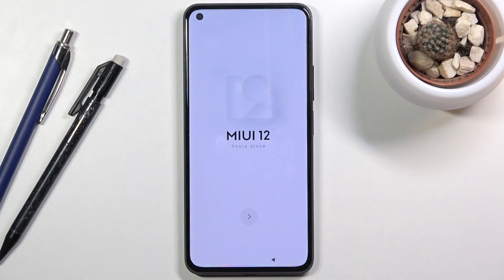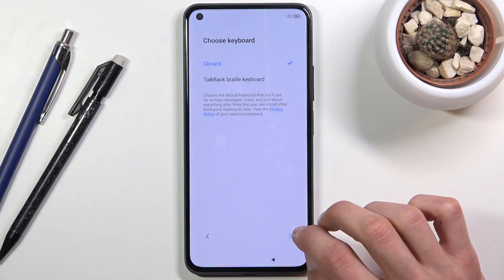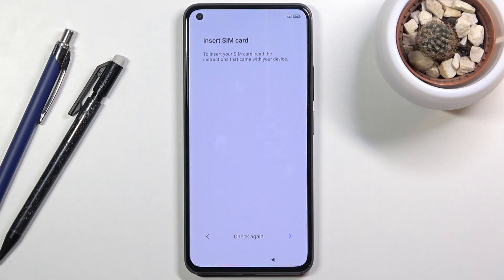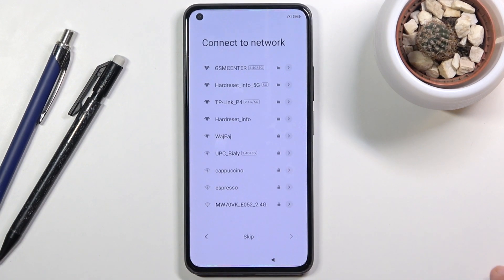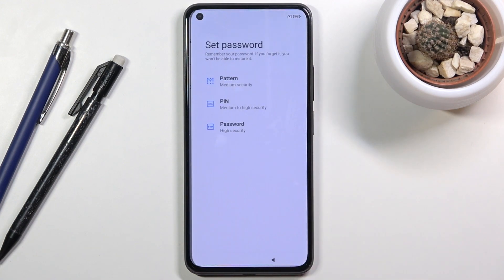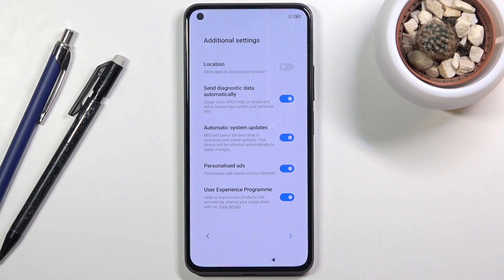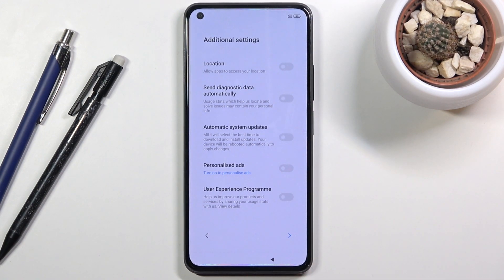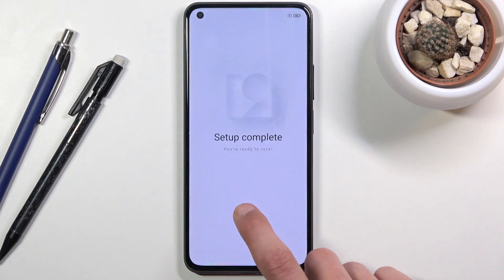Initial Set Up of XIAOMI Mi 11 Lite – First Activation & Configuration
Wondered to learn how to start the usage of XIAOMI Mi 11 Lite initially configurated? Are you looking for a way to successfully accomplish the setup process of XIAOMI Mi 11 Lite? Check out the presented tutorial, where we show you how to choose the desired language, add network connection, create Google Account, accept Google services, and many more to initially set up XIAOMI Mi 11 Lite. Let’s use our instructions and start the usage of your Xiaomi device successfully. Visit our HardReset.info YT channel and get many useful tutorials for XIAOMI Mi 11 Lite.

How to configure XIAOMI Mi 11 Lite? How to activate XIAOMI Mi 11 Lite? How to set up XIAOMI Mi 11 Lite? How to accomplish the initialization process XIAOMI Mi 11 Lite? How to initialize XIAOMI Mi 11 Lite? How to choose language in XIAOMI Mi 11 Lite? How to add network connection in XIAOMI Mi 11 Lite?